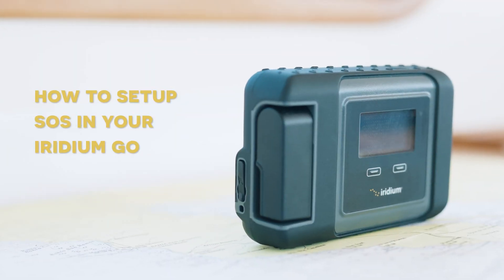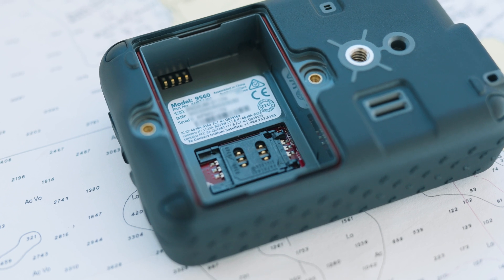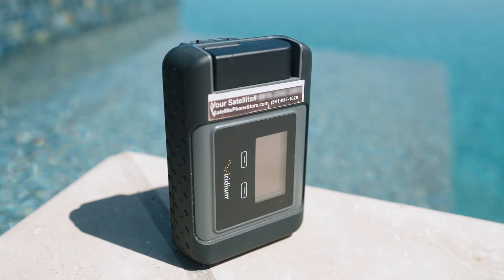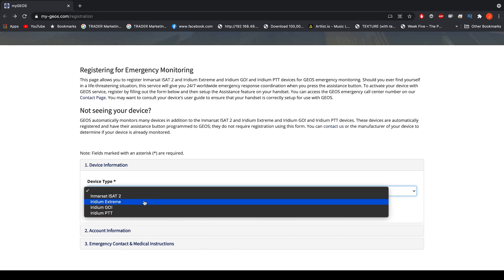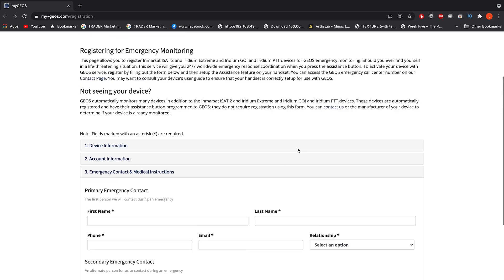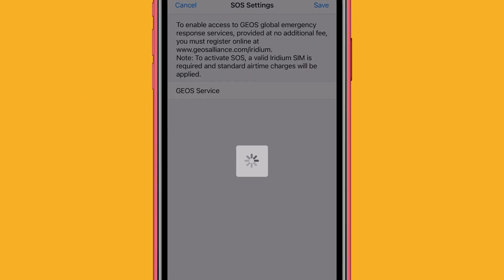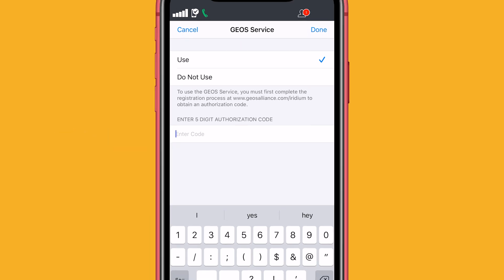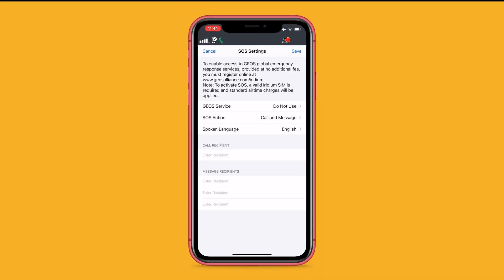Iridium GO! Help Series - How to Setup Emergency SOS (Life-saving)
Lets set up your SOS on your Iridium...

First thing you are going to need to do is remove the battery on your Iridium go. Inside the battery port is the IMEI number. You will  need this to register your device. The next thing you will need is your satellite phone number. If you rented from us this number should be on a sticker at the top of the device.

Device type is the iridium go, and fill out all the appropriate fields with your information.

After you submit this information you will receive a email with a 5 digit code.

In your iridium go app gp tp settings, click on sos, geos service select hit use and enter the 5 digit code from the my-geos login. Once you fill that code in then you will need to enter your spoken language of choice. Enter your call recipient and then up to 5 recipients for texts.

Now you should be ready to go.

To learn even more about this product including data plans, rentals, rates, and about other Iridium products, visit Satellite Phone Store's Iridium Go

WHAT ELSE DO YOU WANT TO LEARN ABOUT THE IRIDIUM GO?